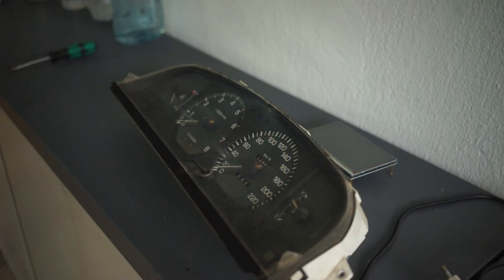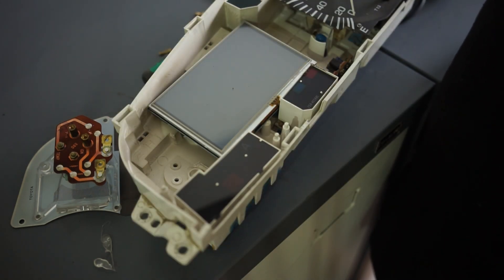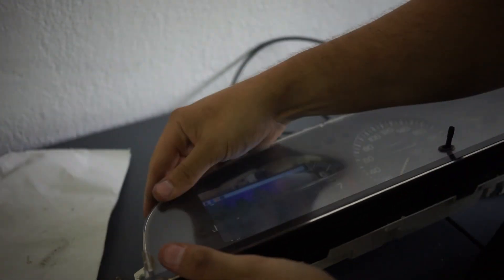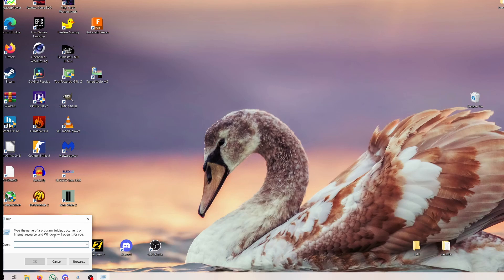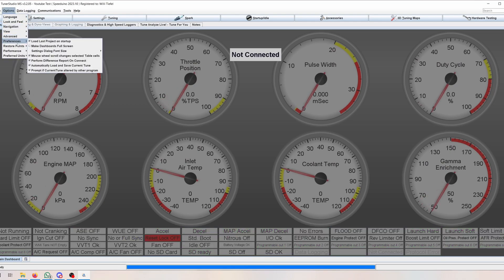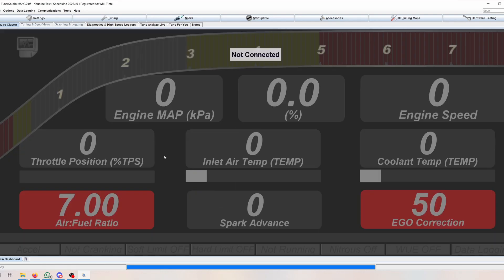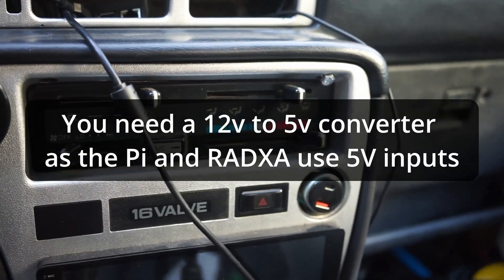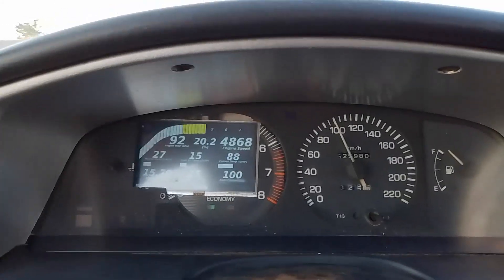DIY Digital Dash with Tunerstudio for Megasquirt and Tunerstudio | In car Linux & Windows pc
To know whats going on with your engine while driing is valuable information that, especially on a modified Motor are a must have. Instear of uising a bunch of gauges for AFR, Temperatures, Boost etc. you can use a digital dash. In this video i show how that can be built on a budget

Camera Gear:
Rode Videomic